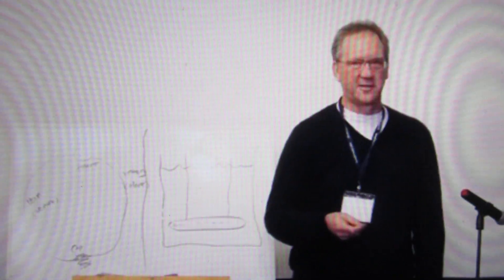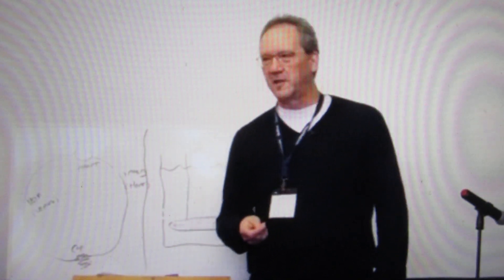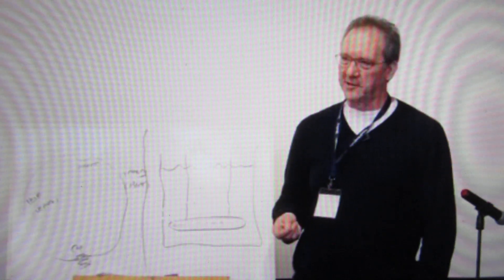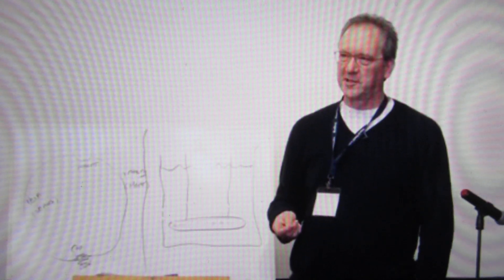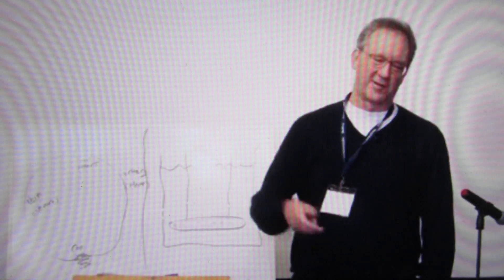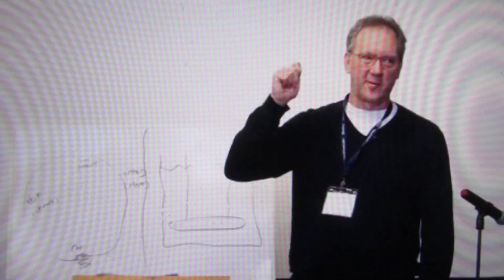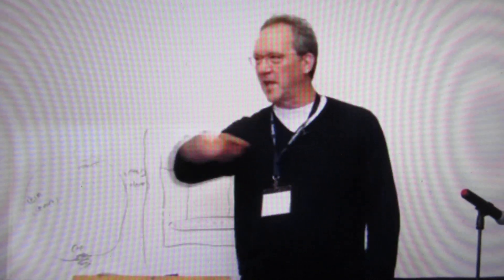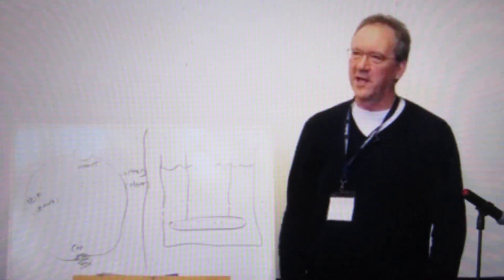Virus explained by Dr. Thomas Cowan, MD; maybe correlation of 5G electrification of the planet earth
Dr. Thomas Cowan, MD, explained what virus is and maybe some correlation of rollout of 5G over 300 ghertz of RF-EMF all over the continents or planet earth with about 34,000 satellites, more cell towers and pods installed in our town and city raiding our immune system, attacking our cells that the cells excrete exosomes?! (efflux of calcium to our body cells?)  Wuhan, Italy and Iran has been the three 'test-beds' of the 5G electrification of the planet earth?!